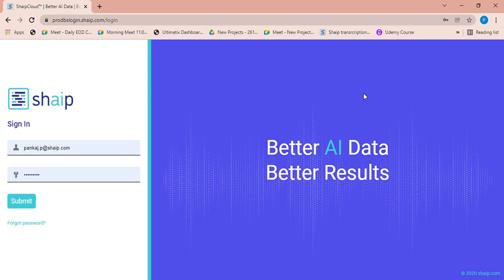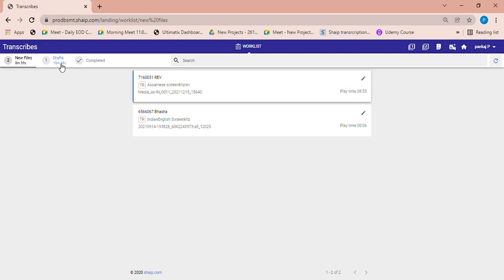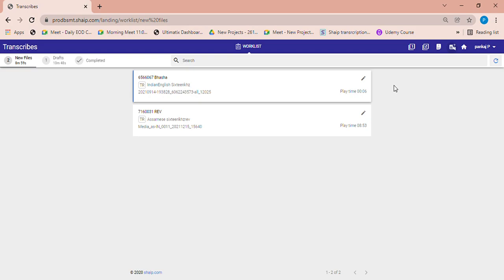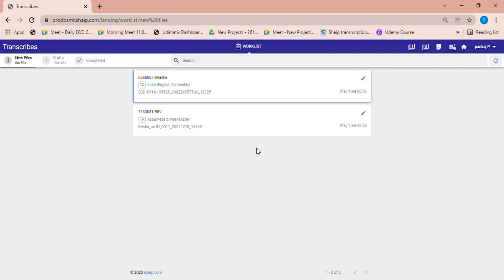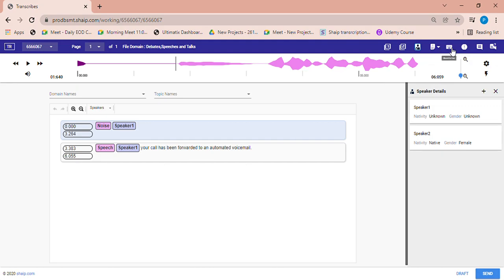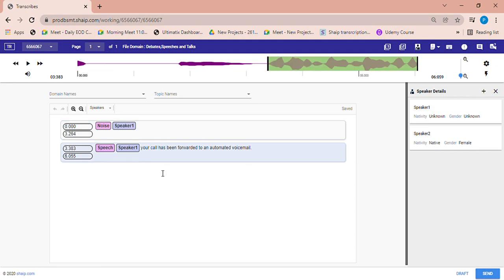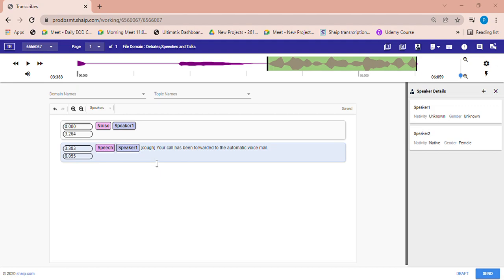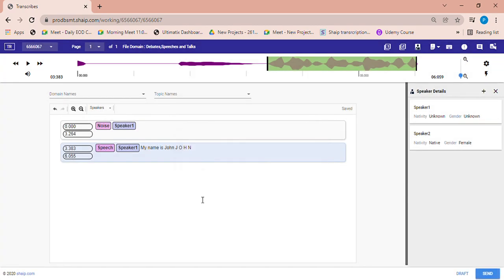Shaip || Transcription || Work from Home || Image and Voice || Read and Speak "|| Riverside